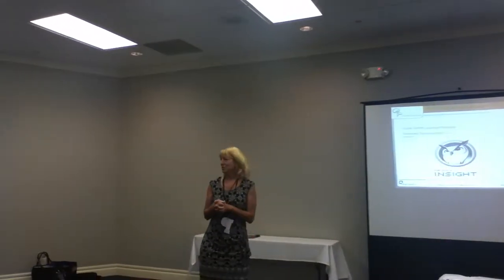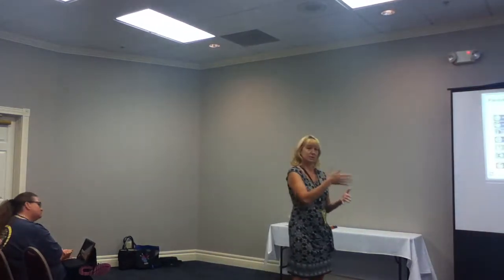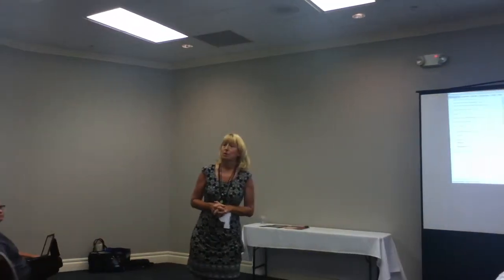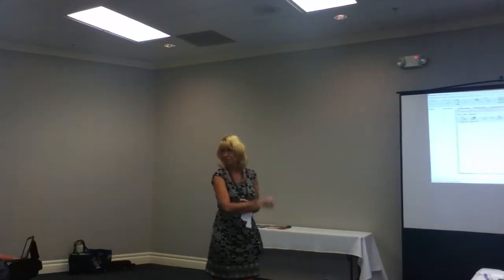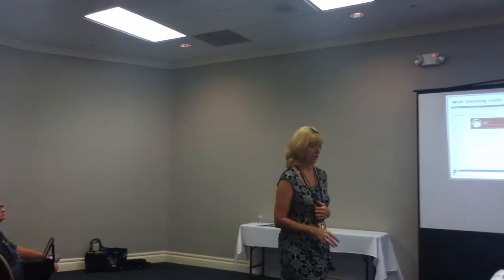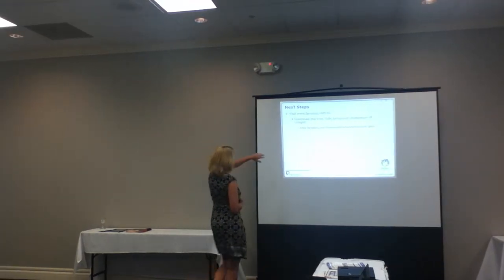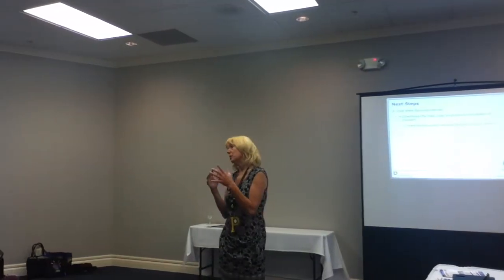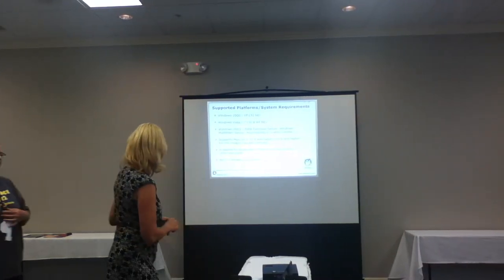Make the Teacher a Rockstar with Insight - Bart Wilson, Sue Burden and Susie Smith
Faronics Insight 7.5 now allows not only monitoring of iPad devices with an iPad in the classroom but also supports test building and voting features.